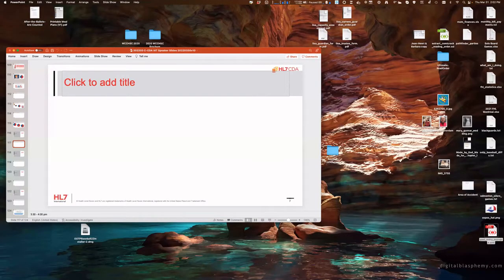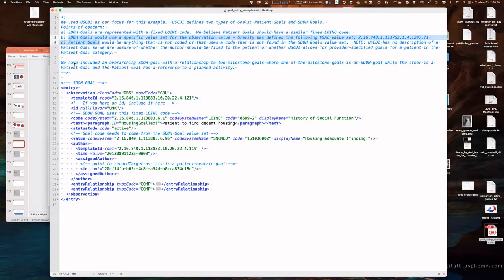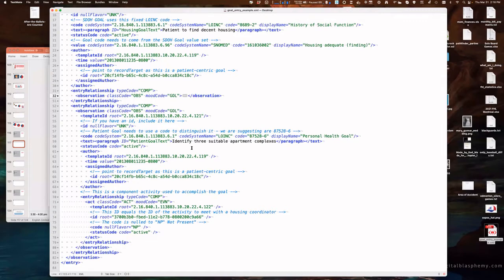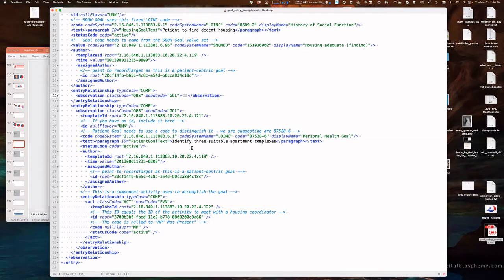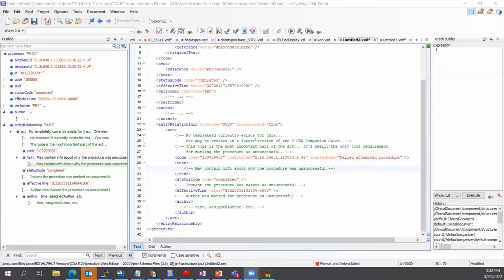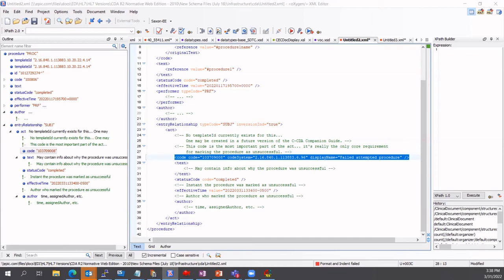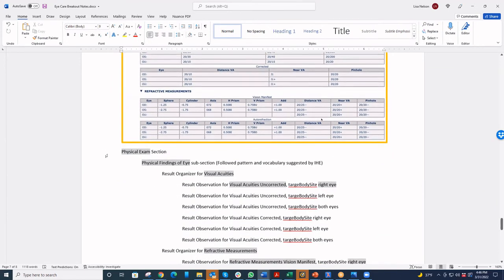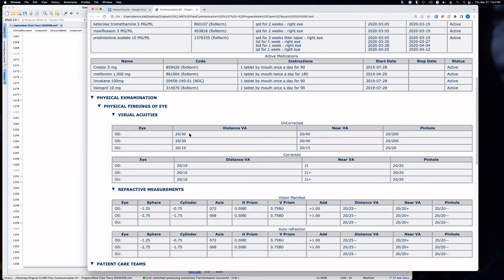C-CDA IAT 2022.03.31: Day 2 - Report Outs from Example breakout groups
Recording from HL7's C-CDA Implementation-A-Thon held on March 30-31, 2022